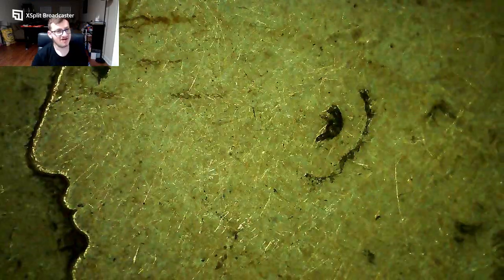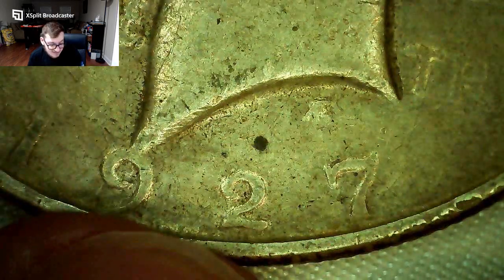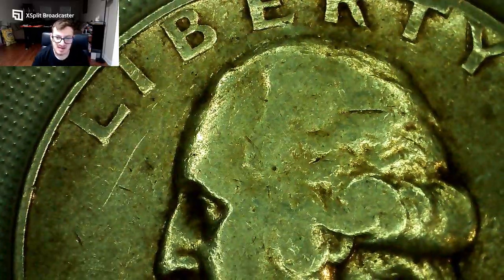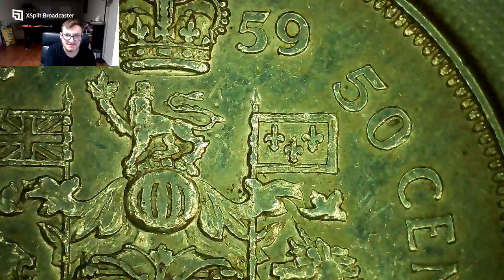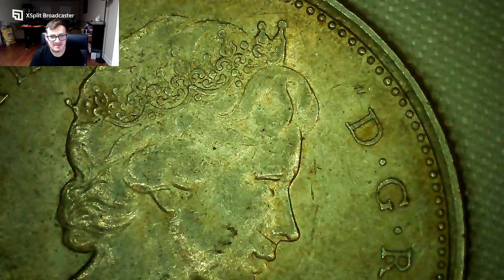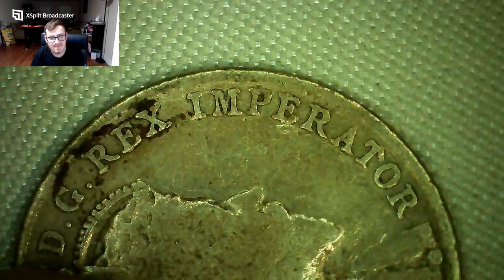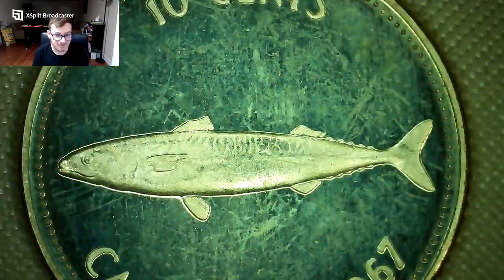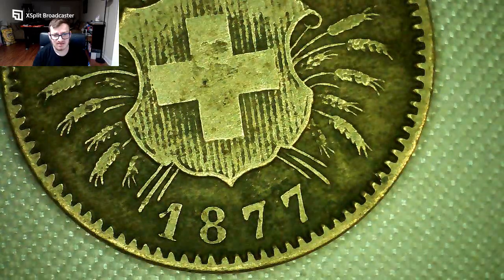Birthday Coin Haul part 3!!!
Comment video ideas down below.